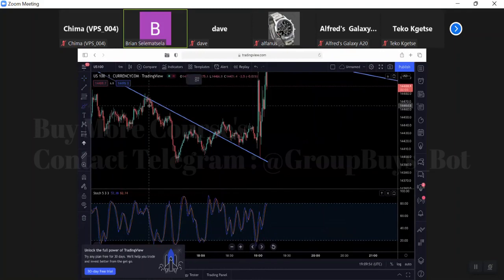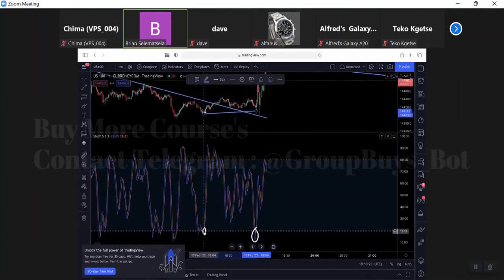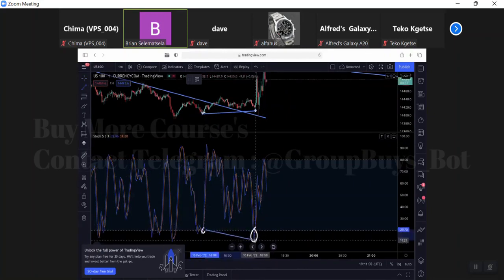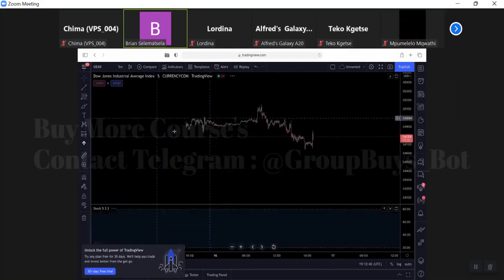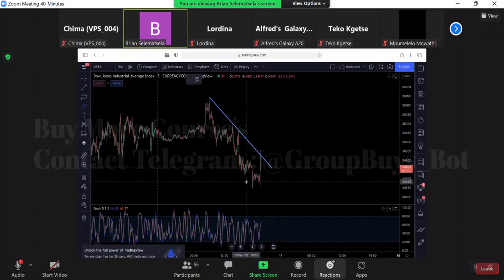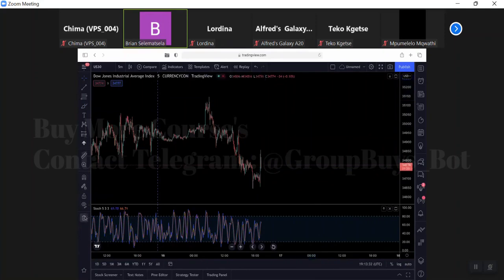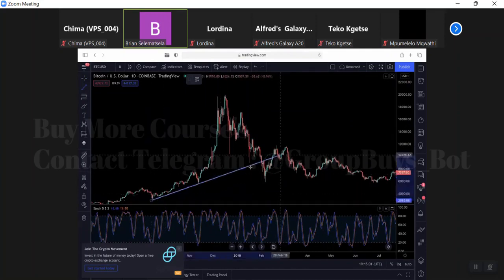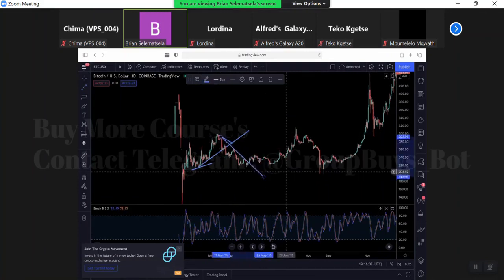The strategy that made me a billionare(mmc footprint)🏧@D operandi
sign up with the link below to receive $30 no deposit bonus